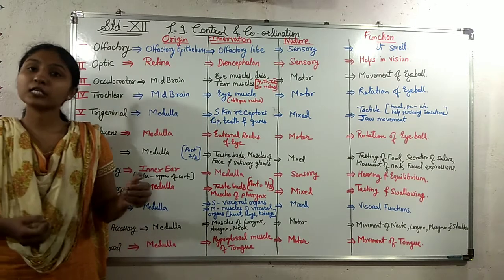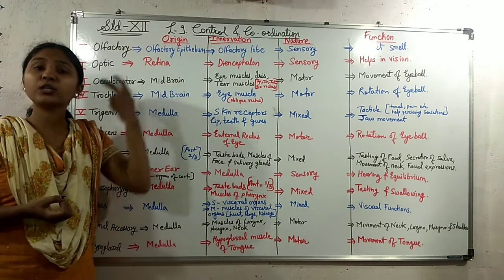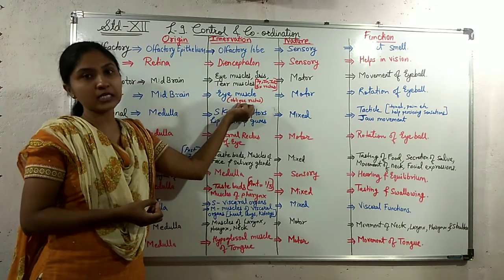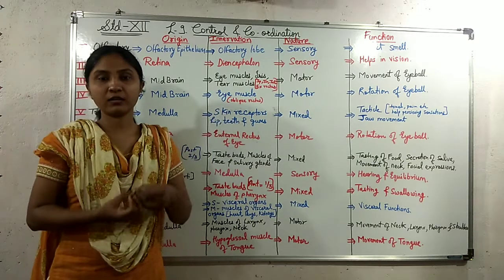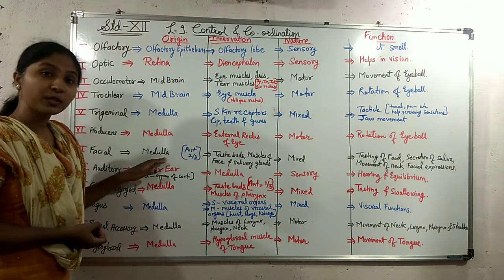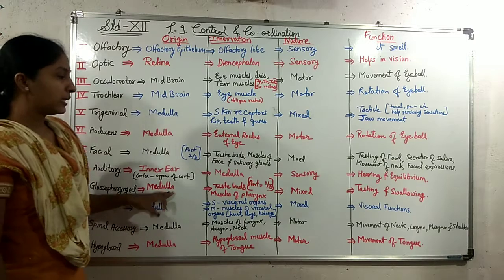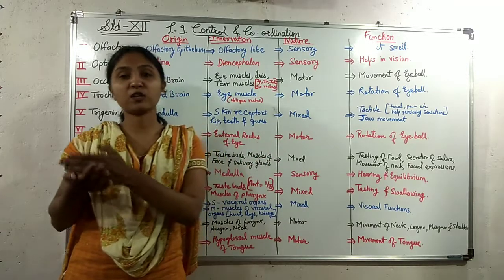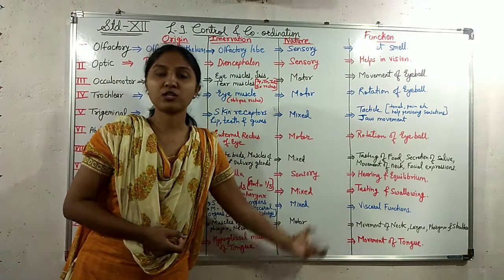12th Std- Biology, L.no 9 Control & Co-ordination (Part-19)